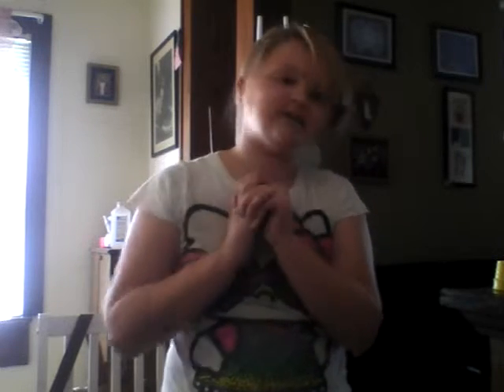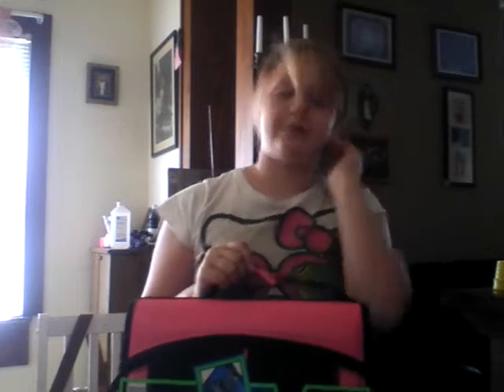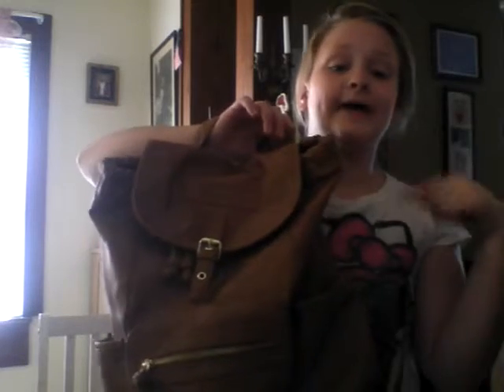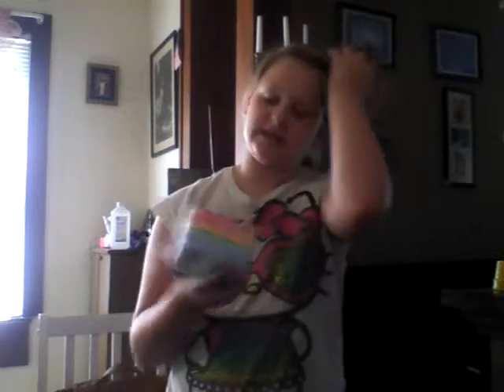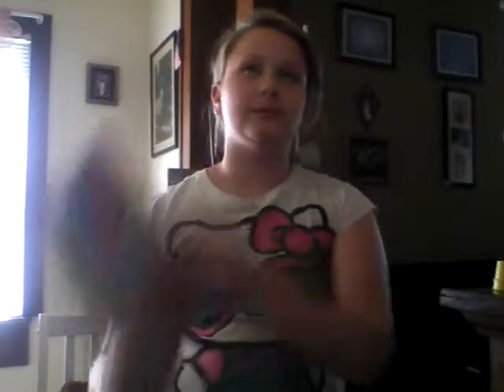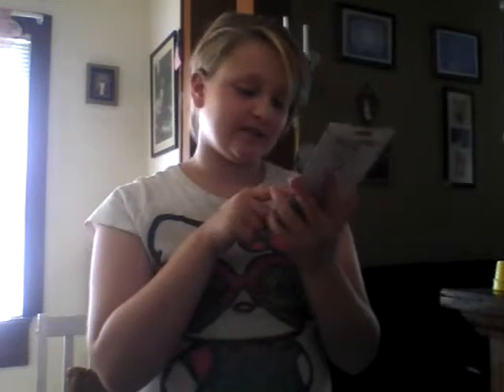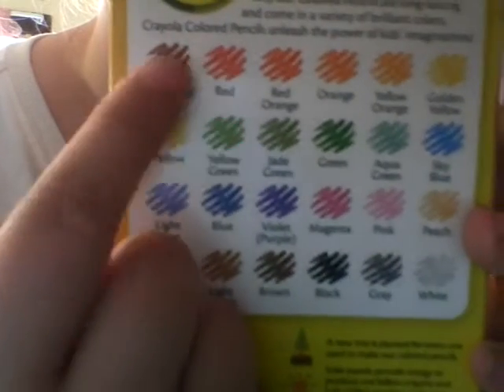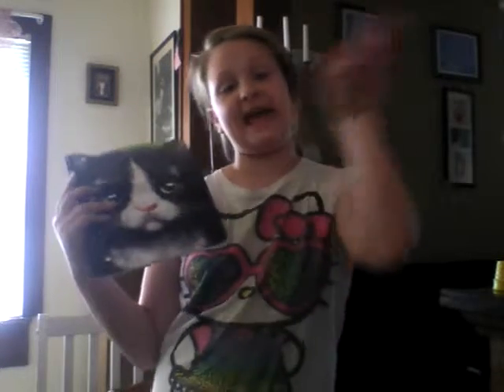the supplies i got for school